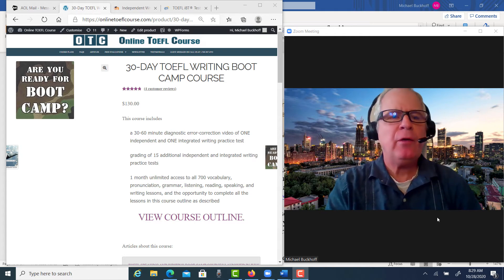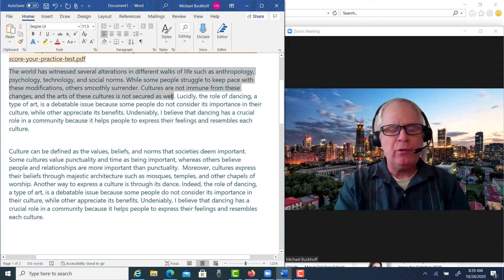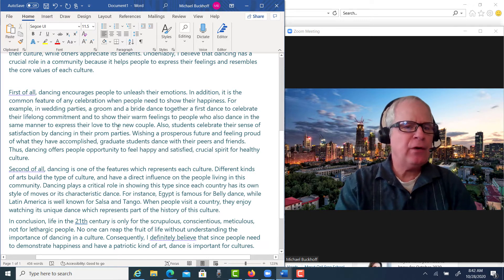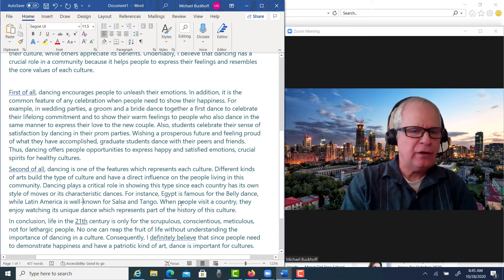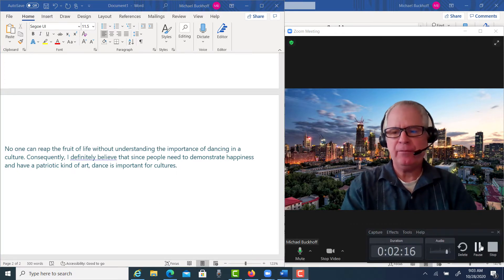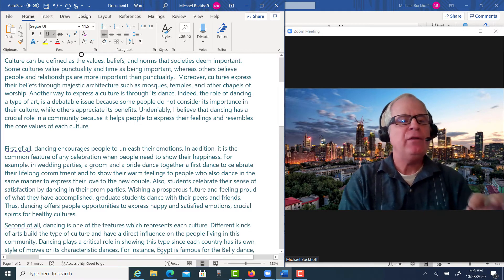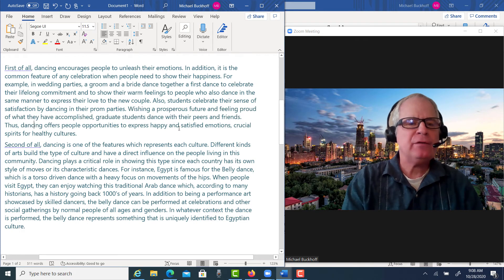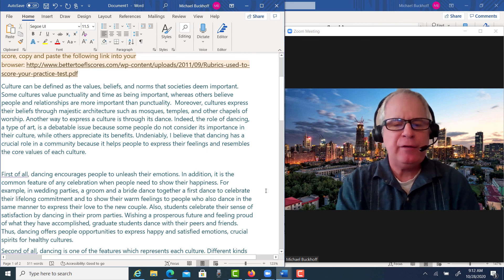Your second body TOEFL paragraph needs more depth.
Edited Essay (30/30 pts.)

Topic: Do you agree or disagree with the following statement?  Dancing plays an important role in a culture.  Use specific reasons and examples to support your answer.

Culture can be defined as the values, beliefs, and norms that societies deem important. Some cultures value punctuality and time as being important, whereas others believe people and relationships are more important than punctuality.  Moreover, cultures express their beliefs through majestic architecture such as mosques, temples, and other chapels of worship. Another way to express a culture is through its dance. Indeed, the role of dancing, a type of art, is a debatable issue because some people do not consider its importance in their culture, while others appreciate its benefits. Undeniably, I believe that dancing has a crucial role in a community because it helps people to express their feelings and resembles the core values of each culture.

First of all, dancing encourages people to unleash their emotions. In addition, it is the common feature of any celebration when people need to show their happiness. For example, in wedding parties, a groom and a bride dance together a first dance to celebrate their lifelong commitment and to show their warm feelings to people who also dance in the same manner to express their love to the new couple. Also, students celebrate their sense of satisfaction by dancing in their prom parties. Wishing a prosperous future and feeling proud of what they have accomplished, graduate students dance with their peers and friends. Thus, dancing offers people opportunities to express happy and satisfied emotions, crucial spirits for healthy cultures.

Second of all, dancing is one of the features which represents each culture. Different kinds of arts build the type of culture and have a direct influence on the people living in this community. Dancing plays a critical role in showing this type since each country has its own style of moves or its characteristic dances. For instance, Egypt is famous for the Belly dance, which is a torso driven dance with a heavy focus on movements of the hips. When people visit Egypt, they can enjoy watching this traditional Arab dance which, according to many historians, has a history going back 1000’s of years. In addition to being a performance art showcased by skilled dancers, the belly dance can be performed at celebrations and other social gatherings by normal people of all ages and genders. In whatever context the dance is performed, the belly dance represents something that is uniquely identified to Egyptian culture.

While many important cultural attributes are critical to a country’s identity, no one can reap the fruit of life without understanding the importance of dancing in a culture. Consequently, I definitely believe that since people need to demonstrate happiness and have a patriotic kind of art, dance is important for cultures.